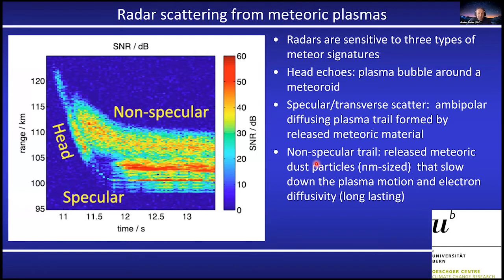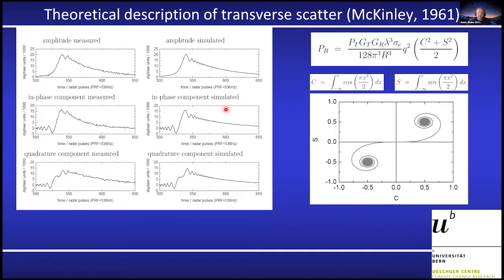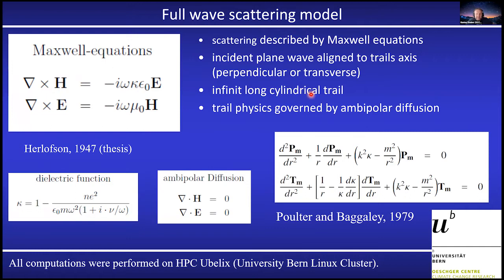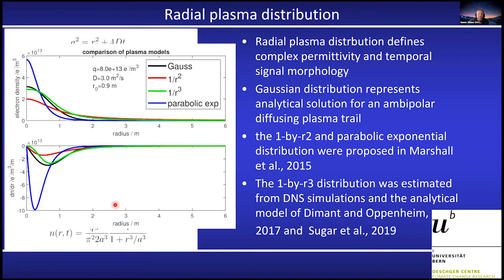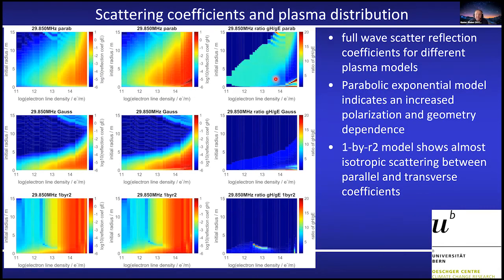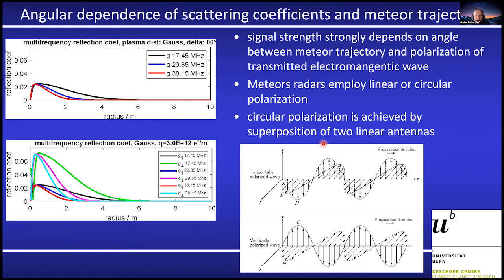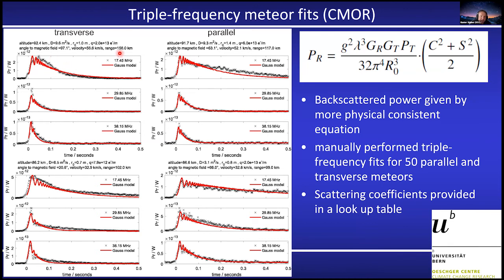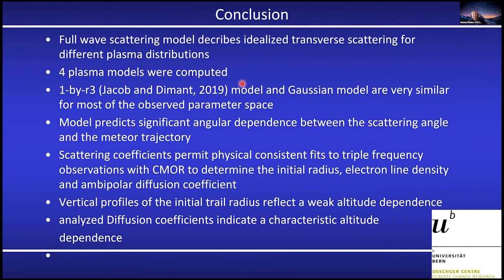Transverse scatter reflection coefficients from different plasma distributions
Author: Gunter Stober et al.